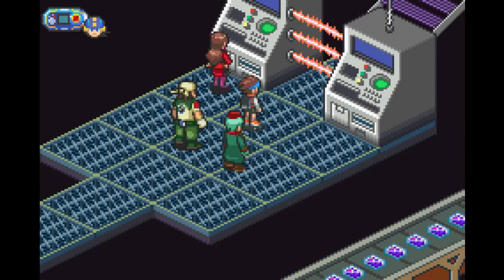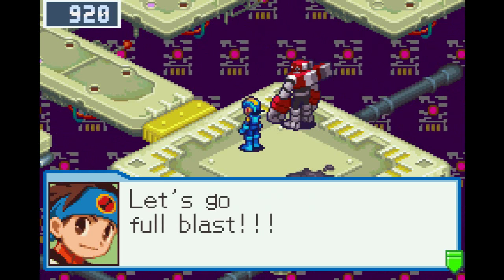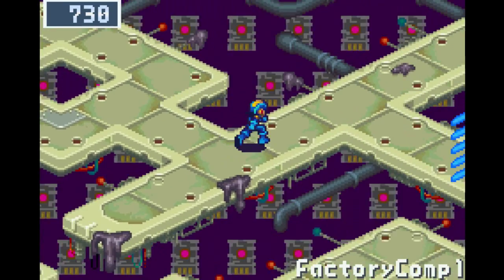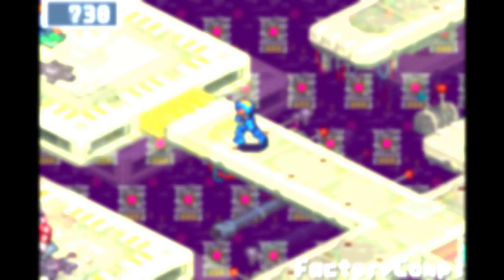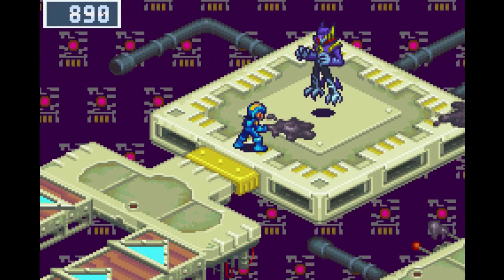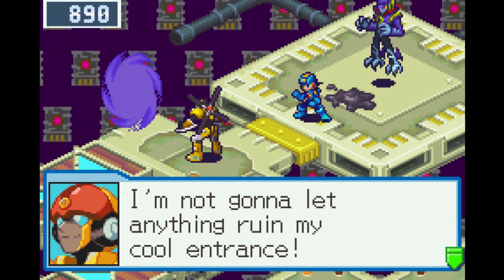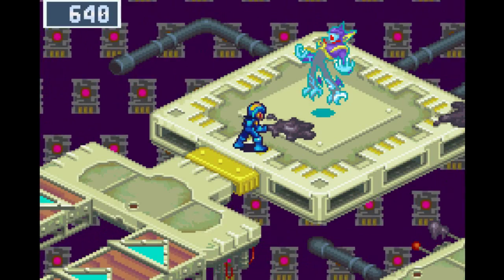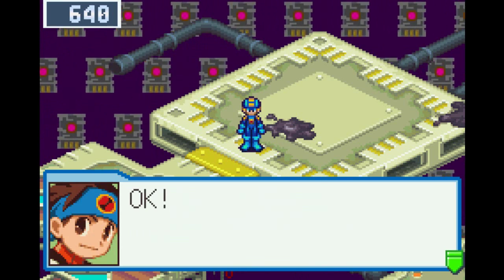Let's Play Megaman Battle Network 5- Ep.29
Episode 29: The REAL Super Power of Teamwork

Time for the gimmick of the Nebula HQ. You have to operate two navis at a time to open up paths for each other, ending with the Boss Re-fight of said area. Thankfully, switches and gates are color-coded so finding your way around isn't that bad at all.

The enemies in the areas are the hardest in the main game, so watch out. Their patterns can be simple, yes, but they have HIGH damage output. The boss refights, while thankfully spaced out, are rather box standard, though they do have more HP and power thanks to being the Alpha versions you can fight on the Net.

With Blizzardman defeated, we head along, though we end up down one helper. Gyroman and Charlie are here again though to help. As you progress through the areas they, of course, get more maze-like and get a few more enemies. We also get to finally end our 2 game-long feud with Shademan.